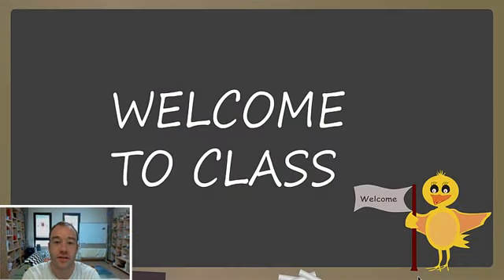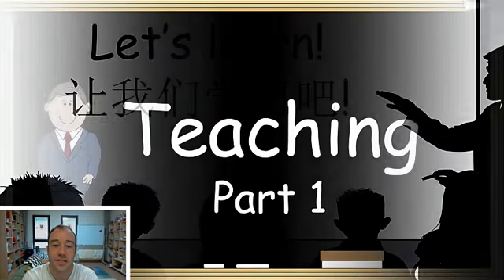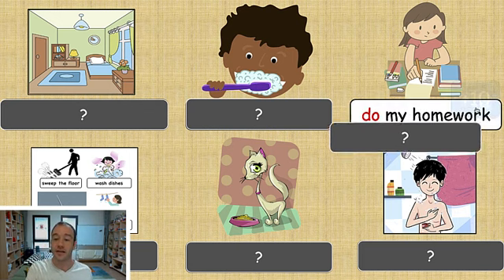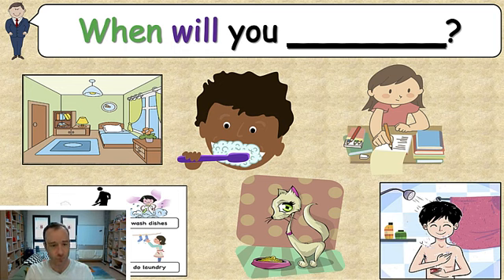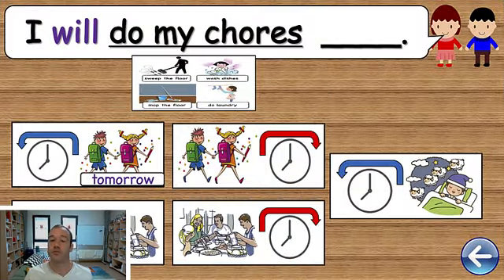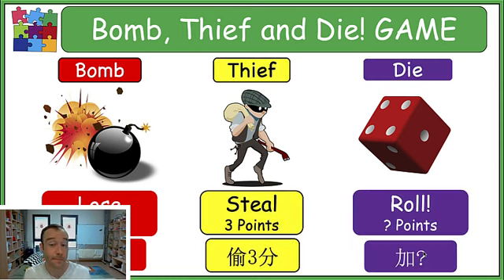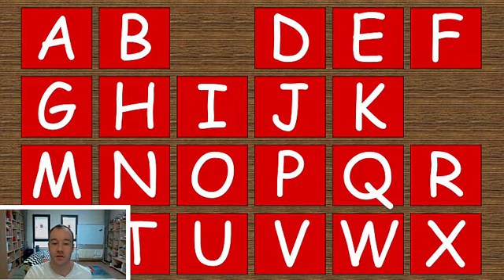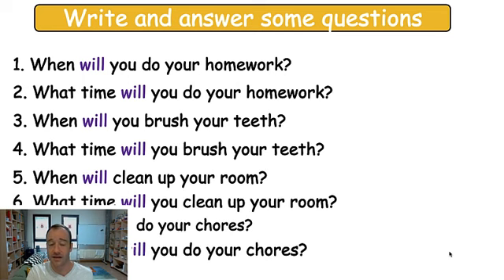Grade 4 (or 5) - Daily Activities - Before/After - Future Tense ESL PowerPoint Download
ESL Lesson for Grade 4 (or 5) students on the topic "Daily Activities - Before/After - Future Tense and Time". This lesson is designed for teaching spoken English classes.